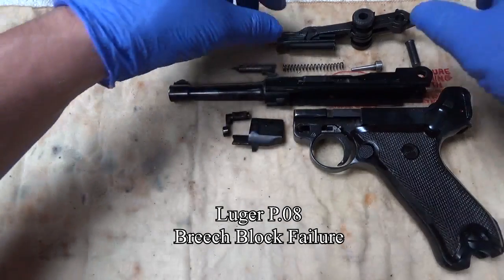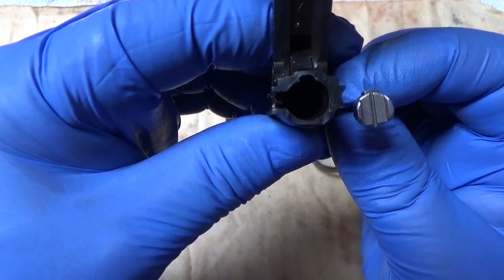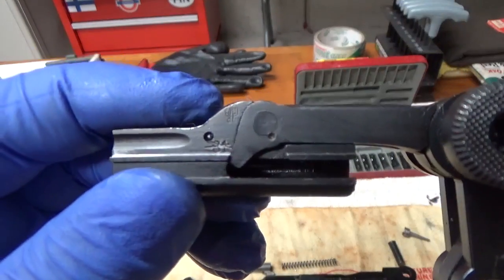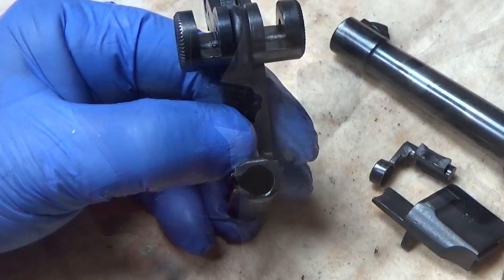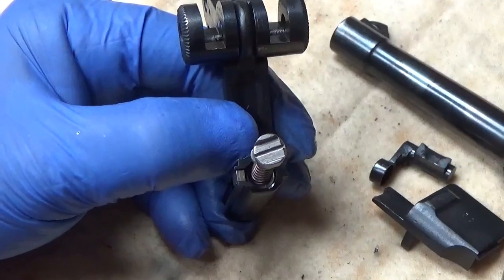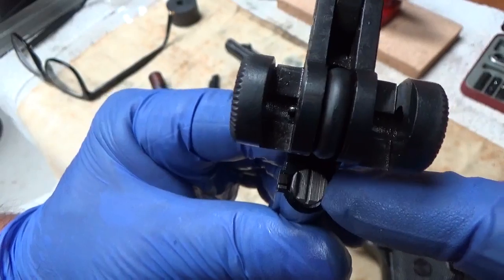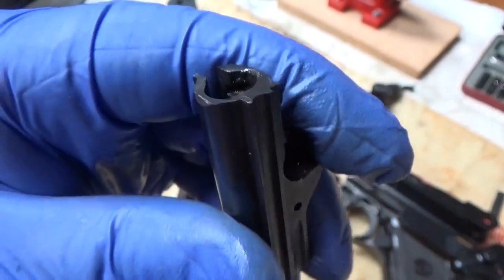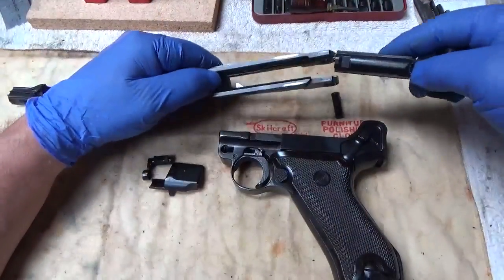Luger P.08 Breech Block Failure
Luger P.08 Jammed at the range.
Disassembly reveled that the breech block failed and the firing spring retainer moved enough to prevent the toggle from moving the breech block back to battery.

A new part was obtained from Numrich for $94.55 + $10.50 S&H = $105.05.

Other part providers wanted $150 +S&H or more for the breech block.

This repair was very easy with little gunsmithing experience required to complete this work.